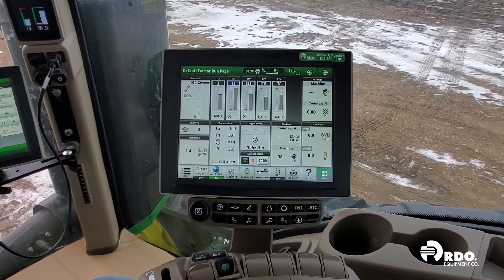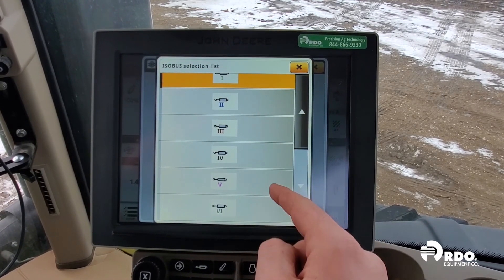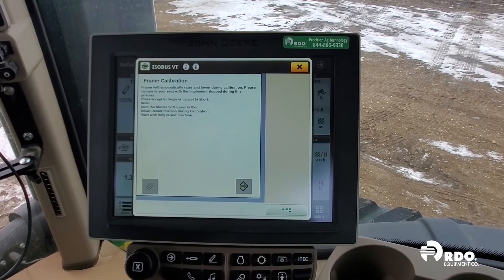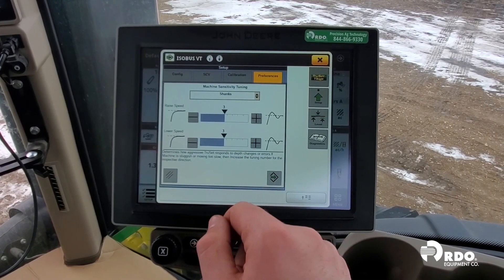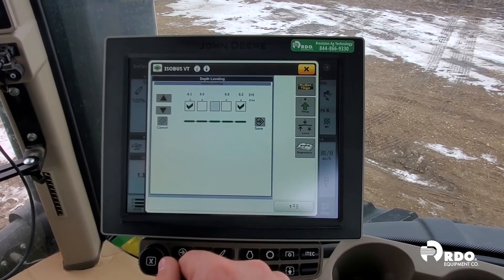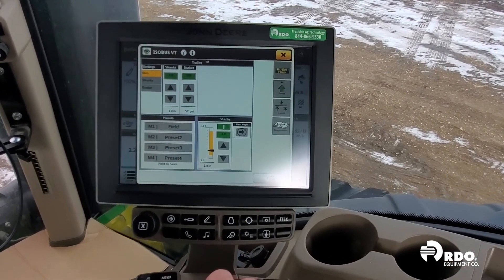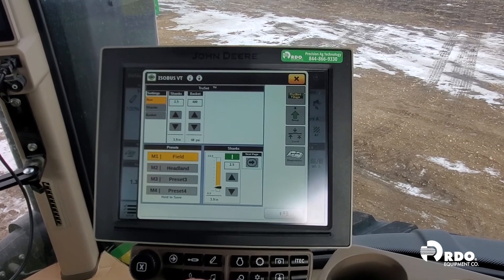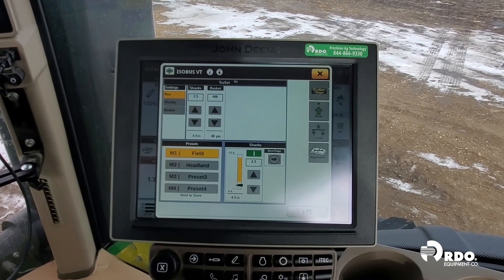How to Set Up and Calibrate TruSet Tillage on a Cultivator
Do you need to know how to set up and calibrate TruSet™ on a cultivator? Having the proper settings in place is one of the first steps to ensure you get the most from machines and technology.

Watch to learn how to set up and calibrate TruSet on a Cultivator. The TruSet calibration process will be similar for other John Deere tillage implements.

Search new John Deere agriculture equipment, including John Deere tractors and John Deere combines:

Everything from quick tips to basic how-tos and in-depth tutorials are covered on Precision Ag Answers.

RDO Equipment Co. provides new and used equipment, heavy equipment parts and compact equipment parts, service for small lawn and garden equipment and service for agriculture and construction equipment, and technology solutions and support at stores in twelve states.

Join the conversation and get more on John Deere equipment, Vermeer industrial equipment, Vermeer tree care equipment, Topcon technology, equipment from WIRTGEN GROUP, and full equipment, parts, and service support from RDO Equipment Co.